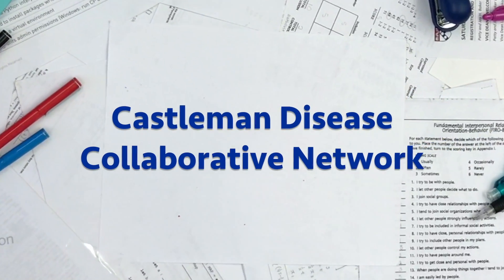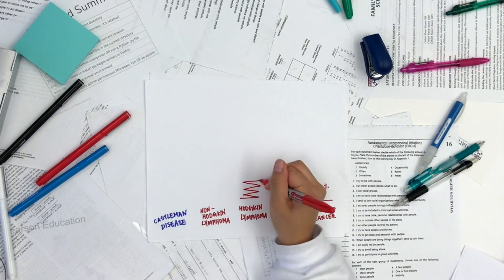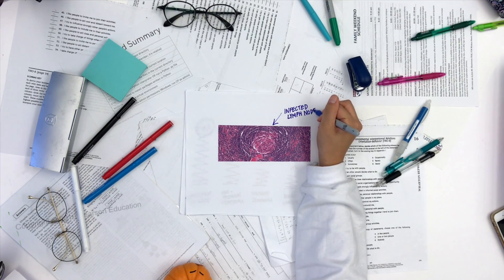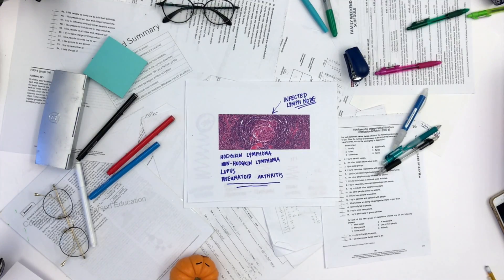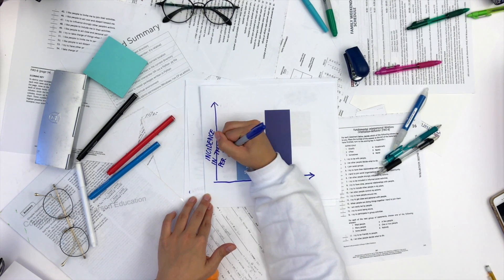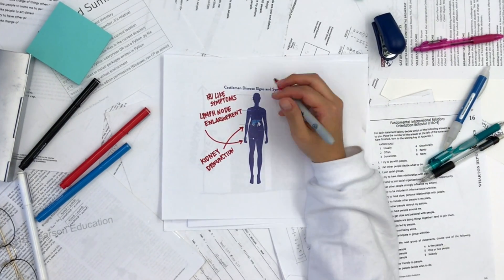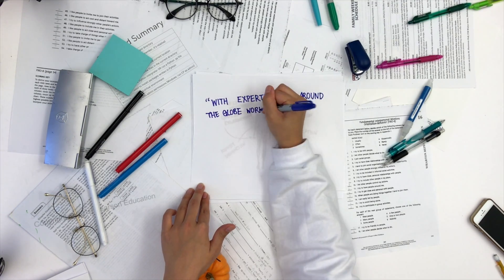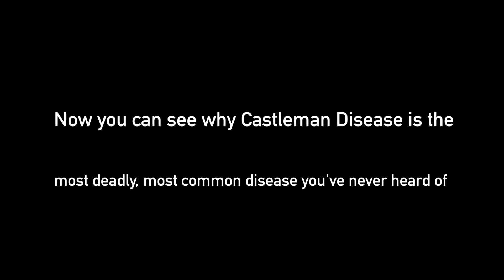You may not know these surprising facts about Castleman Disease!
Castleman disease is a rare and deadly disease as common as ALS and more deadly than lymphoma. Patients, loved ones, physicians and researchers are working together to find a cure! Here are quick facts about Castleman disease. Visit cdcn.org to learn more.